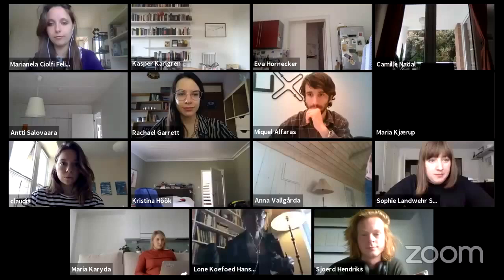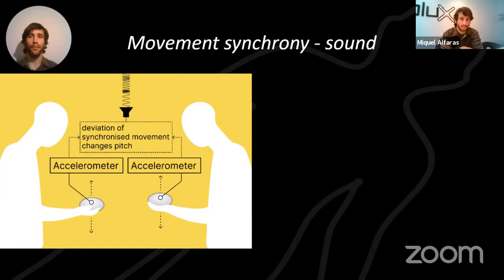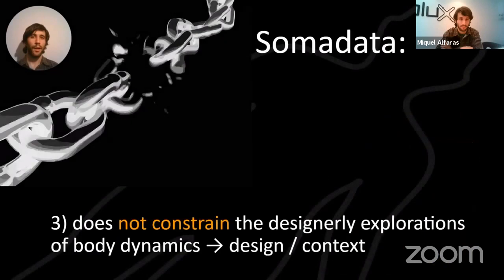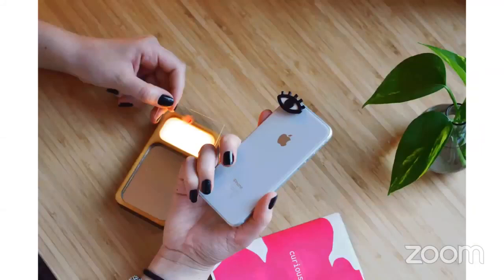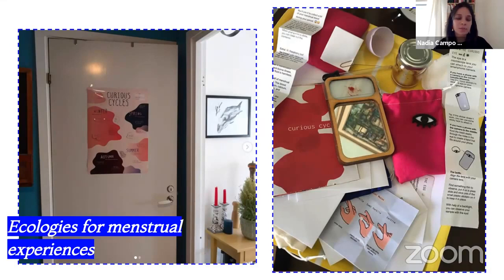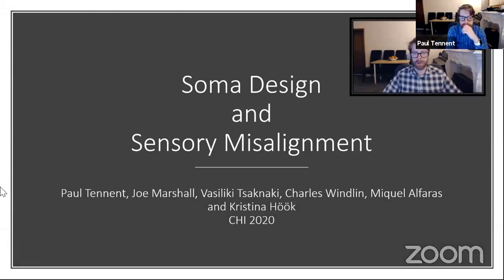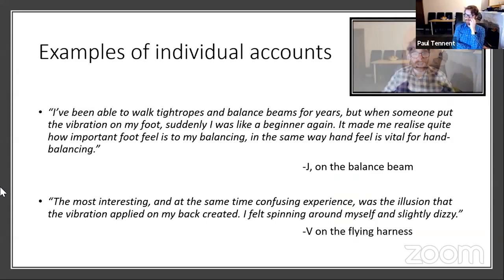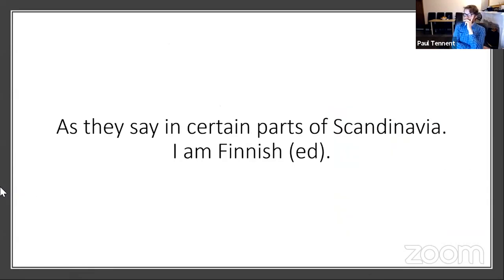Session 1 Soma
From Biodata to Somadata
Miquel Alfaras, Vasiliki Tsaknaki, Pedro Sanches, Charles Windlin, Muhammad Umair, Corina Sas, Kristina Höök

Touching and Being in Touch with the Menstruating Body
Nadia Campo Woytuk, Marie Louise Juul Søndergaard, Marianela Ciolfi Felice,Madeline Balaam
(Best paper) 🏆

Soma Design and Sensory Misalignment
Paul Tennent, Joe Marshall, Vasiliki Tsaknaki, Charles WIndlin, Kristina Höök, Miquel Alfaras
(Honorable mention) 🏆